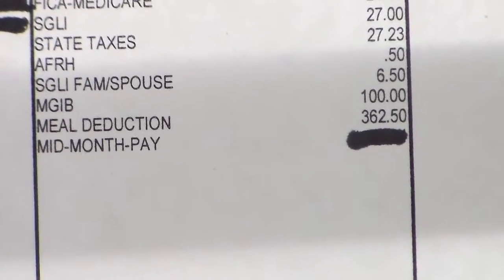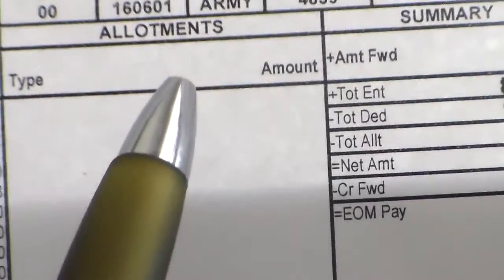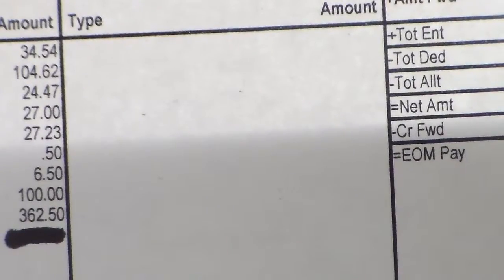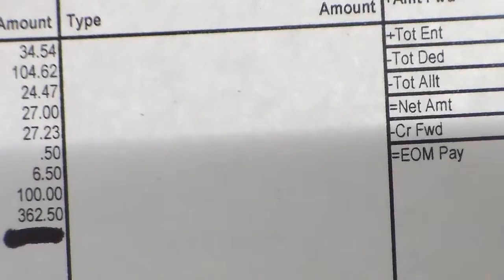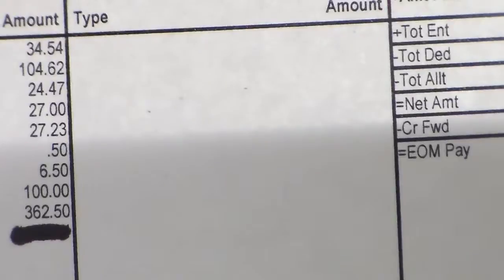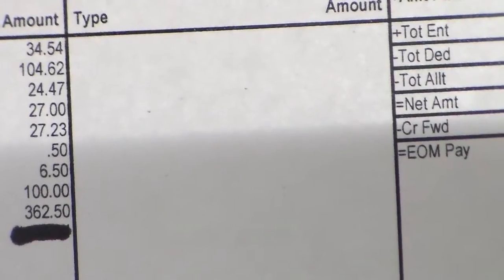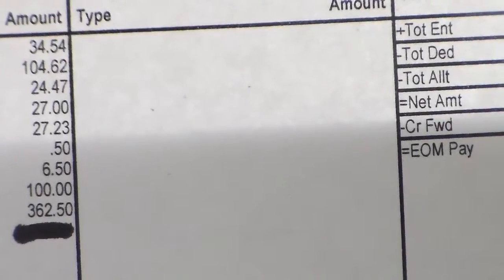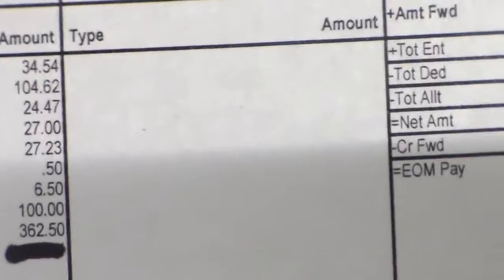How to Read An Army (Les)Leave and Earnings Statement